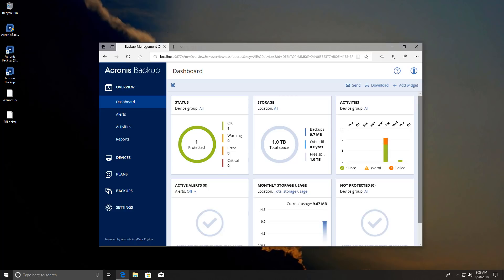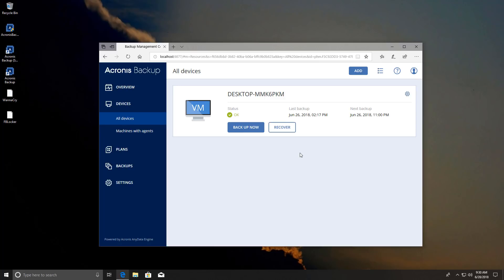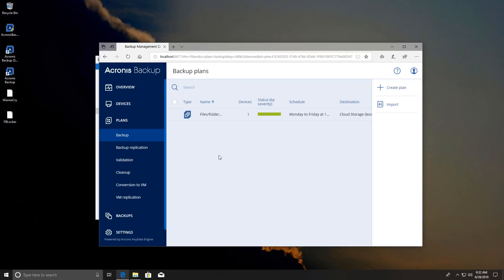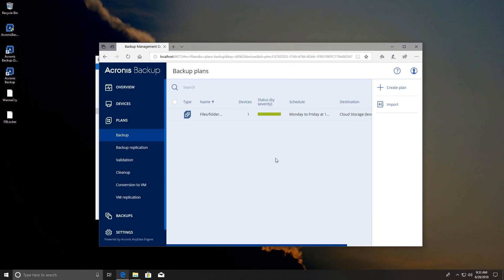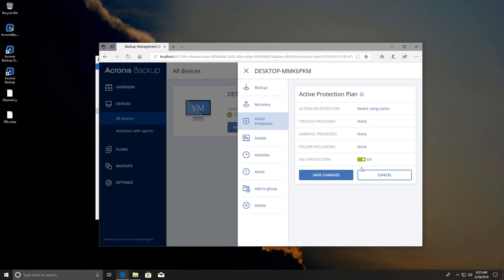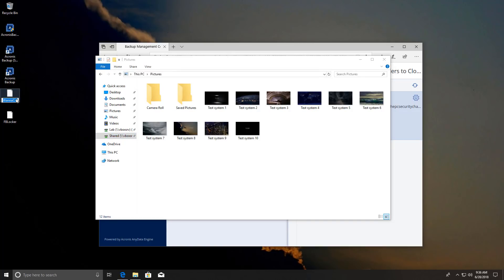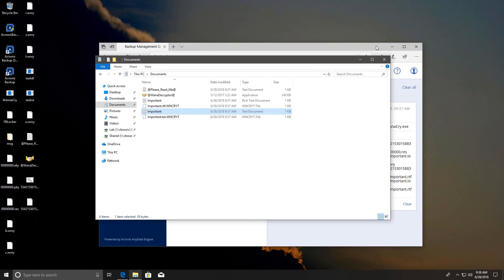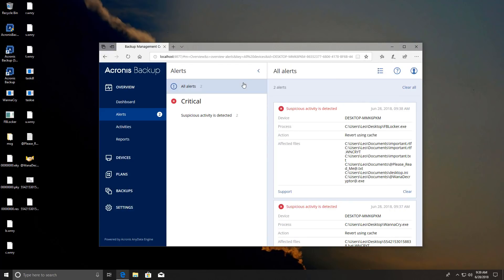Acronis Backup Review & Ransomware Test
A full review and ransomware test of Acronis Backup's active protection against WannaCry and FBLocker.

Si Mellor is now a Malware Destroyer, want to join him?